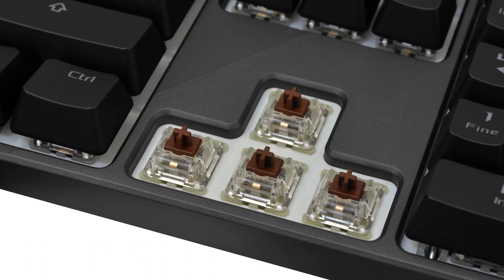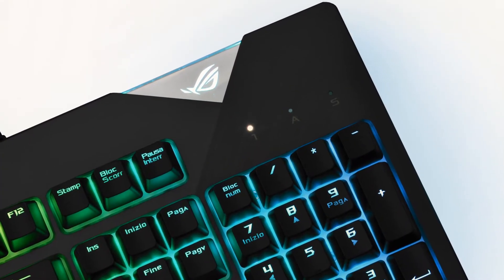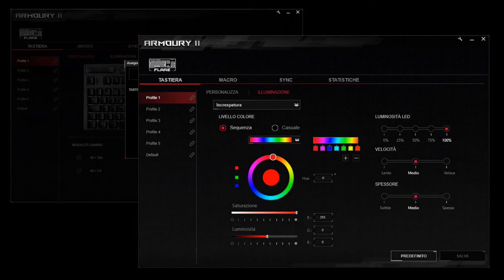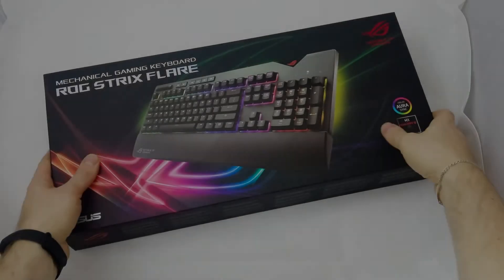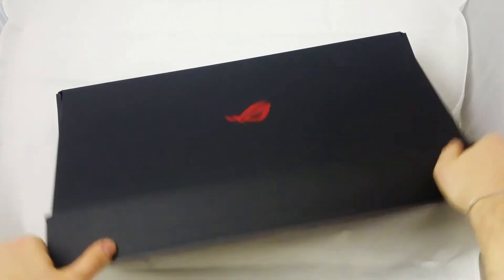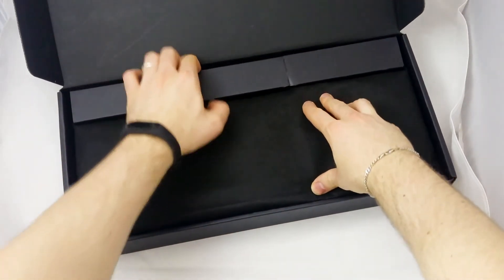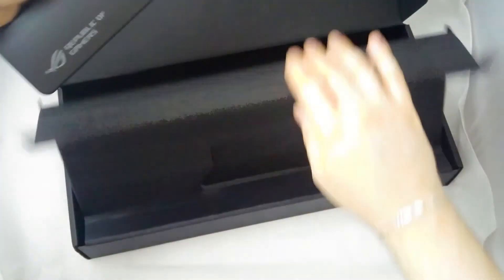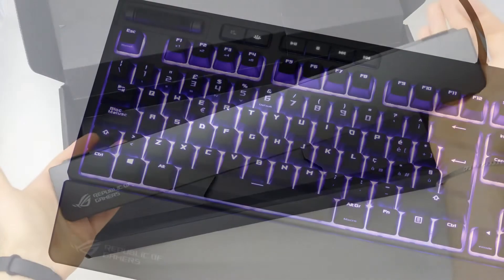Asus ROG STRIX Flare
In prova quest'oggi la nuova meccanica di Asus: la ROG STRIX Flare.